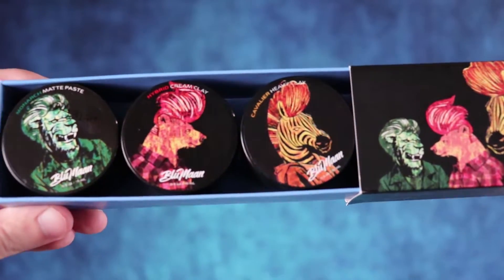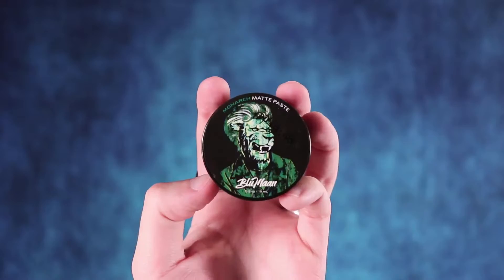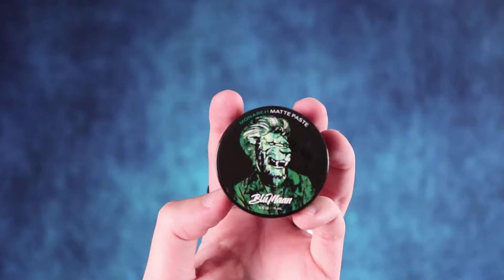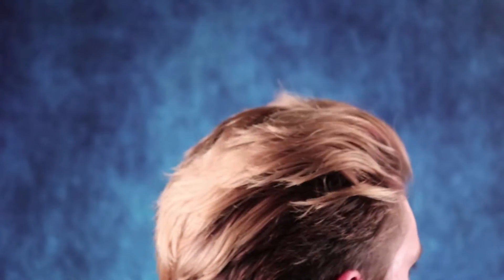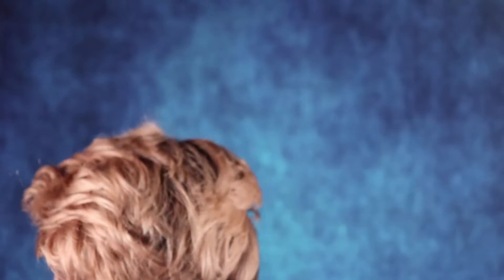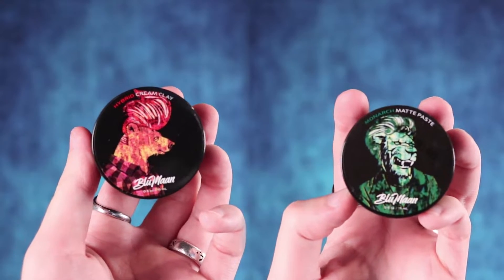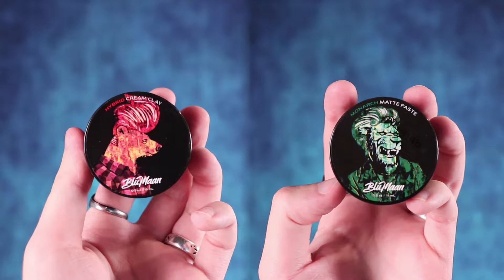Blumaan Discovery Kit Review Part. 1 - Monarch Matte Paste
Blumaan Monarch BlumaanDiscoverykit Hey everyone it's Jericho Kean and today is the first of my new series on the Blumaan Discovery kit today we will be taking a look at Monarch Matte Paste! Want to hear my thoughts? Check out the video! Want to get the Discovery kit yourself?

Also Make sure to share the video if you enjoyed it helps a lot!!!
*Make Sure To Be You And Be Awesome, and Stay Groovy*

? Social Media?

? My Channels ?